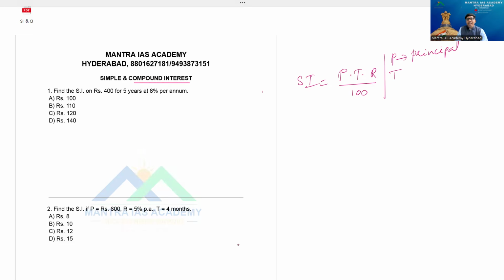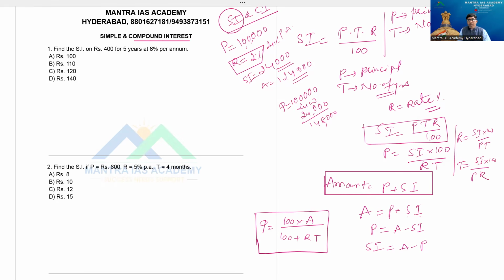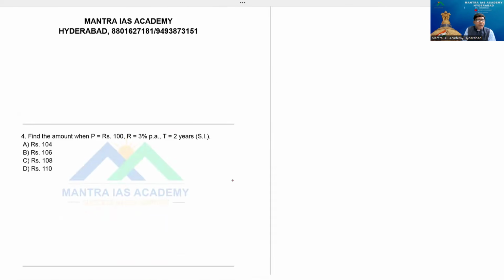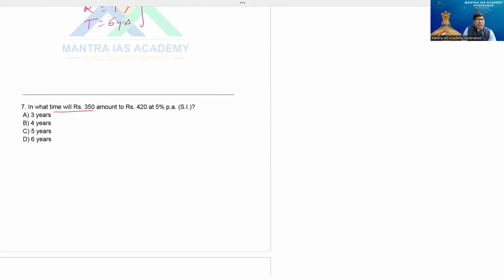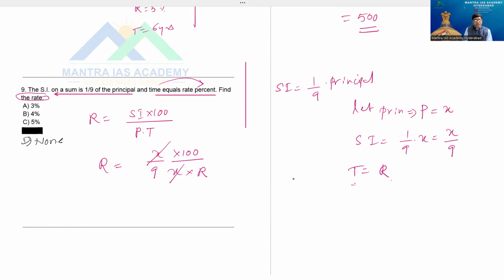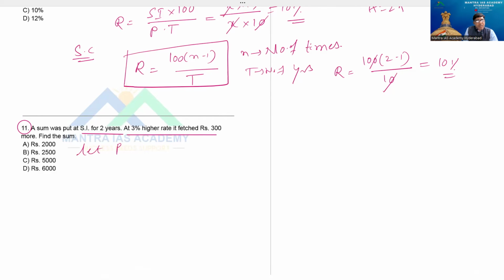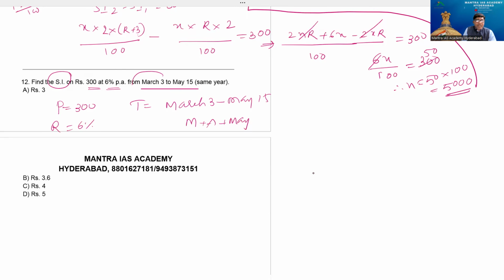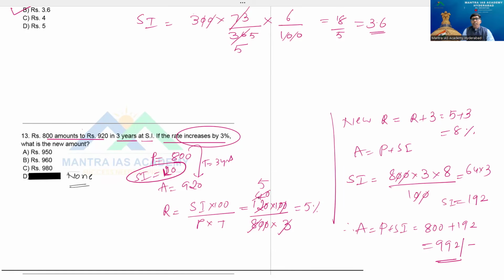CSAT 2 Aptitude | Simple Interest | Quantitative Aptitude | CLAT Aptitude